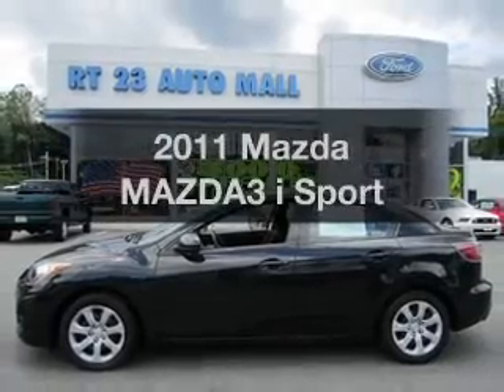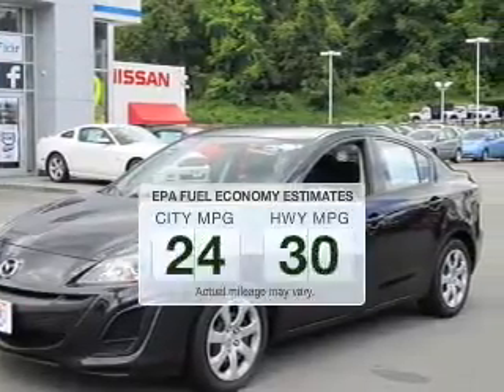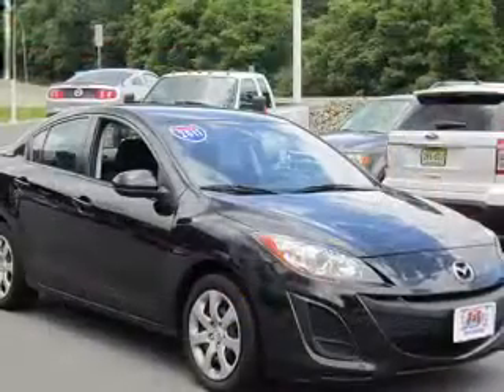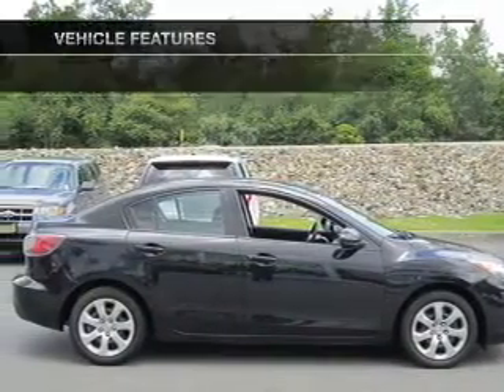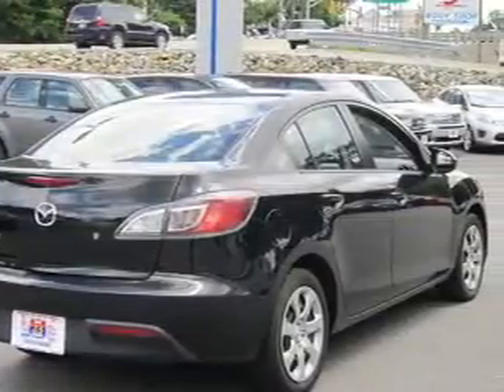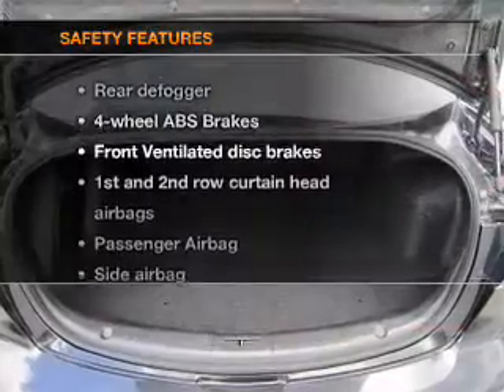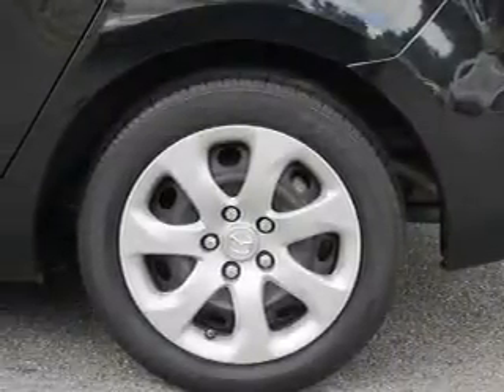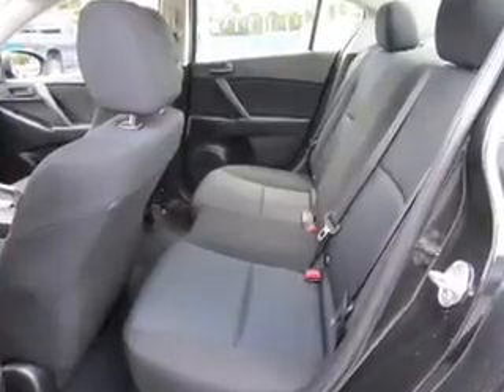2011 Mazda MAZDA3 - Butler New Jersey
Year: 2011
Make: Mazda
Model: MAZDA3
Trim: i Sport
Engine: 2.0 liter inline 4 cylinder 16 valve
Transmission: 5-Speed Automatic
Color: Black Mica
Mileage: 28501
Address:
1301 Route 23 South